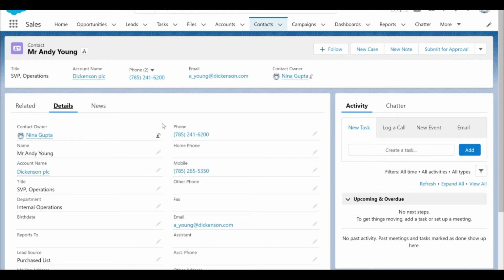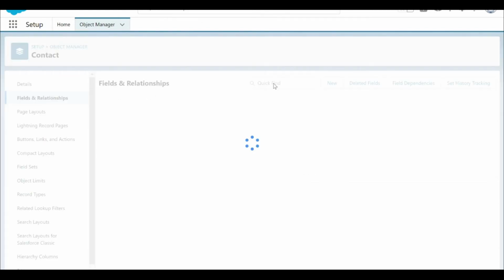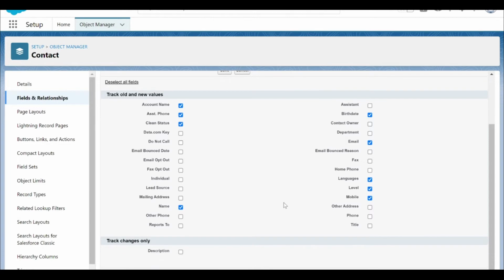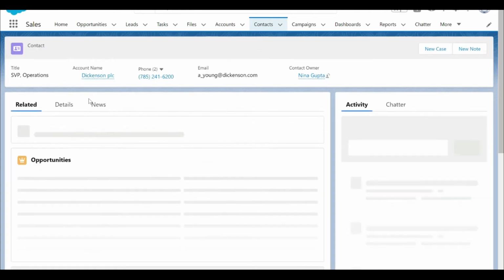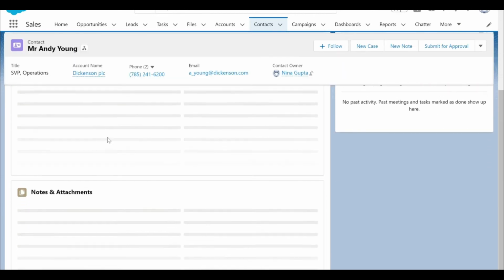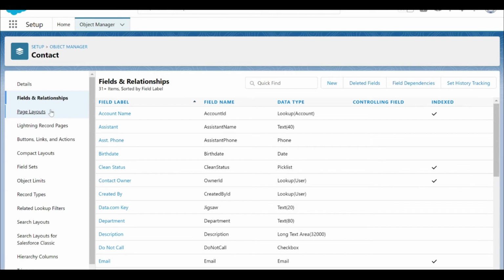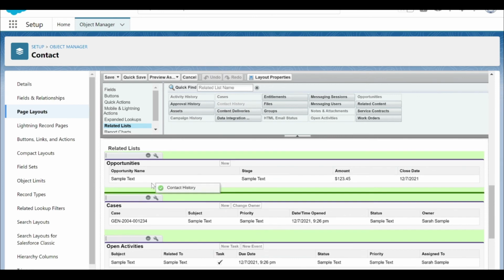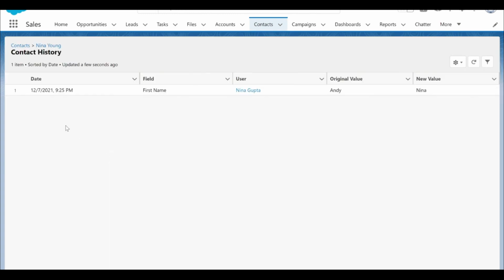Salesforce Lightning: Set history on contact object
This video explains about setting/enabling history on the contact object.